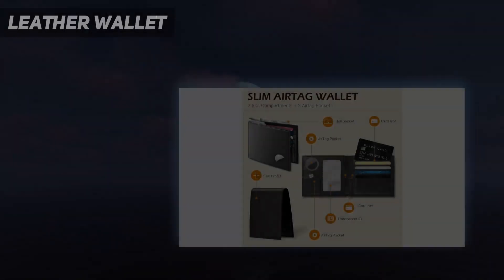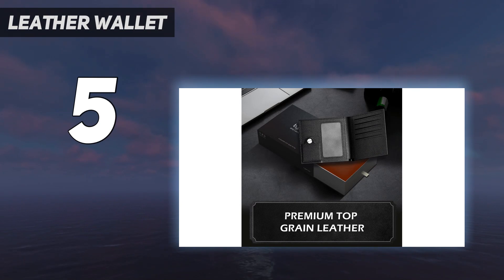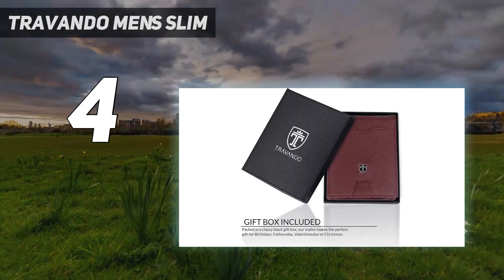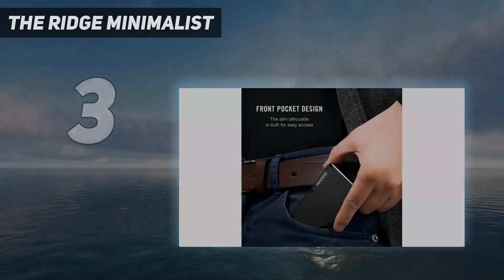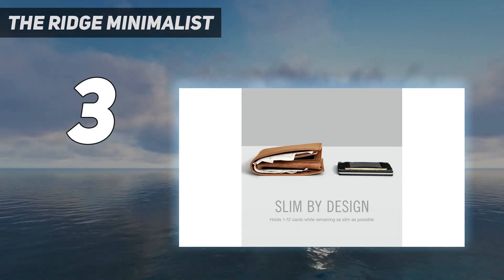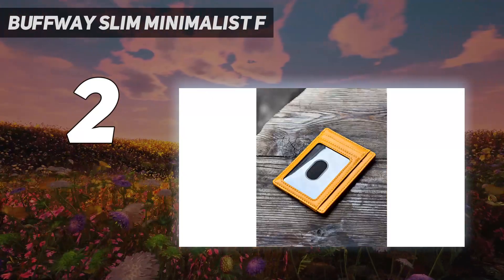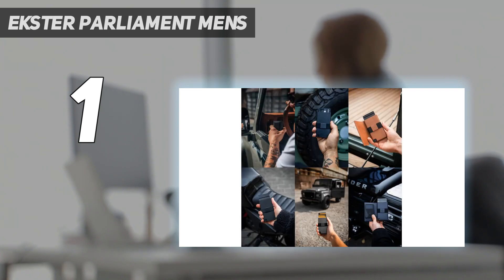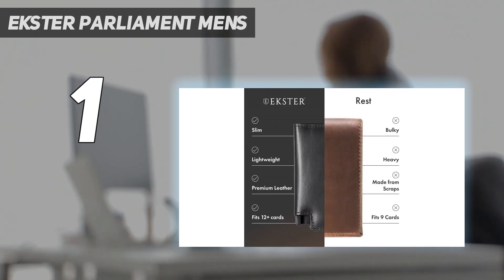Top 5 Best Smart Wallets in 2023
Here is the Updated Prices of the Best Smart Wallets in 2023!

Things that we mentioned in this video:
1. Ekster Parliament Men's - B07PXM8HX7
2. Buffway Slim Minimalist F - B077CRG9L2
3. The Ridge Minimalist - B01M7XE441
4. TRAVANDO Mens Slim - B091SNSPRR
5. Leather Wallet - B09PTDDXHB